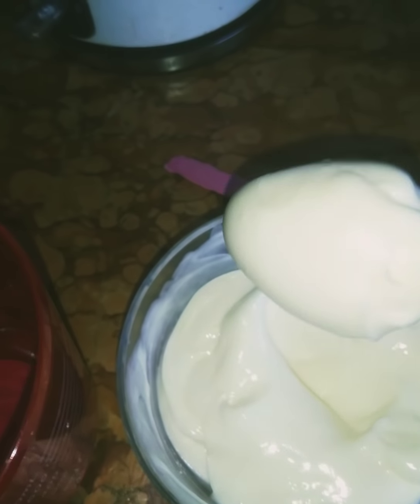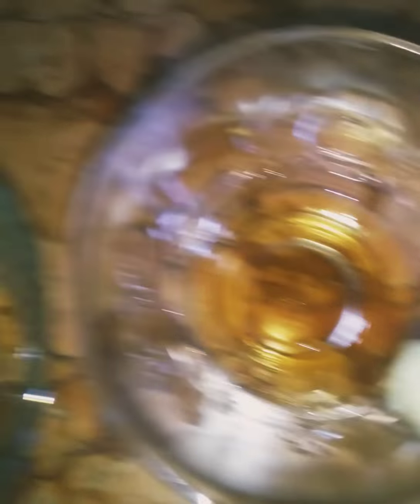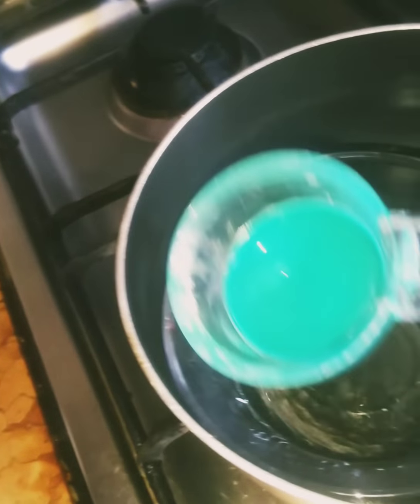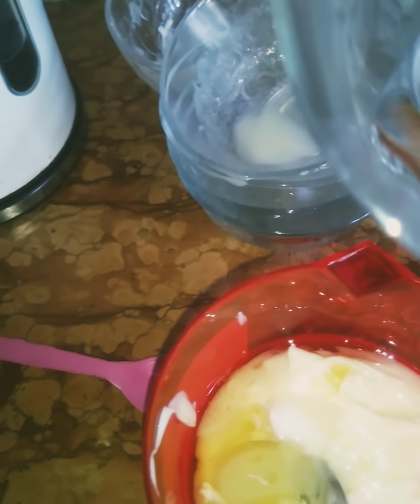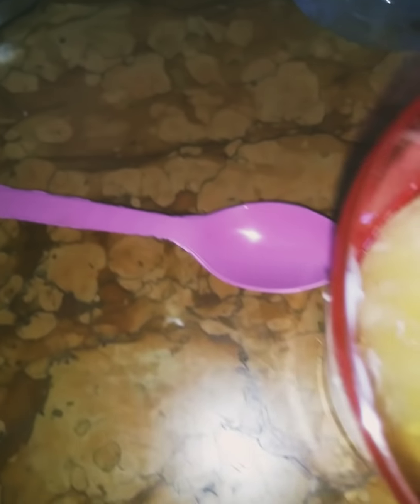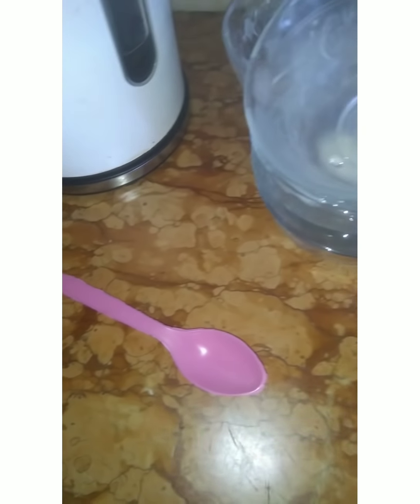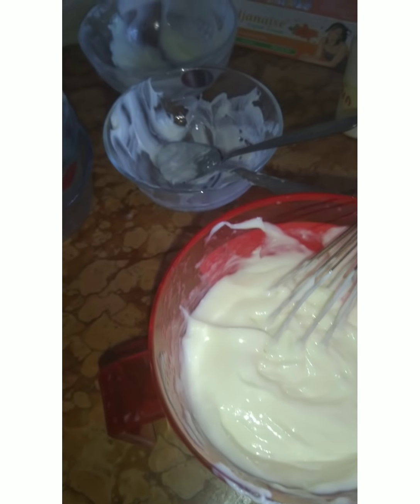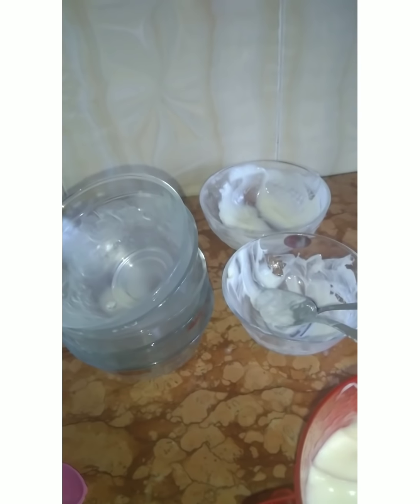HOW TO MAKE FLAWLESS WHITENING CREAM(Promixing)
to make extreme flawless Whitening lotion
ingredients used are
veetgold whitening lotion-250ml
Egyptian milk-50ml
labijanise tube-2
sepi white powder-1 teaspoon
giga white powder-1 teaspoon
propylene glycol-1 tablespoon
vitamin E oil-1 tablespoon
collagen extract-1 tablespoon

For ebook purchase or products purchase,send a message on what's app biz